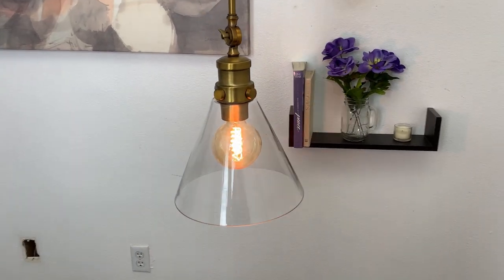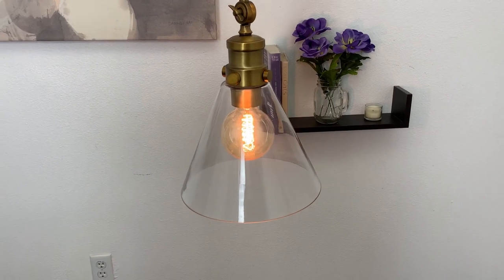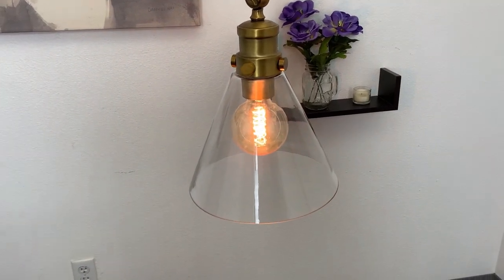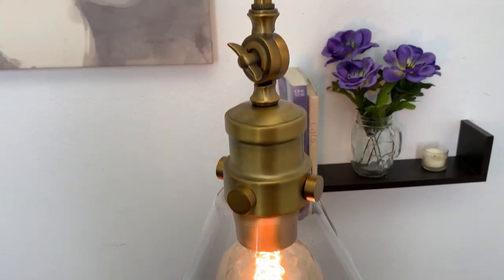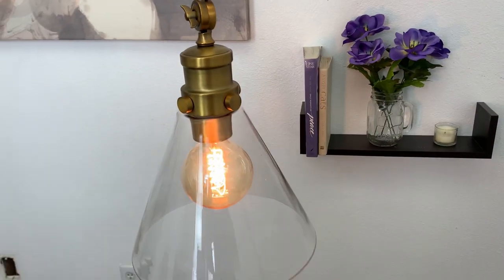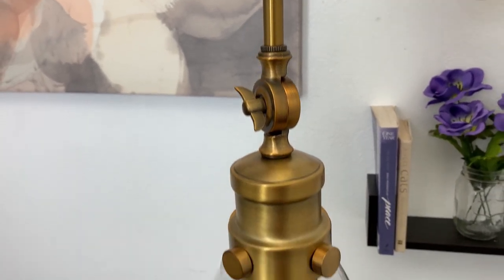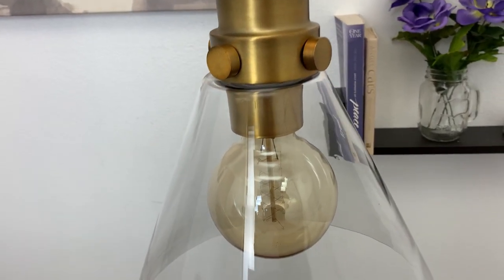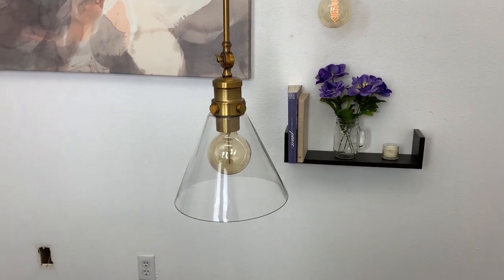Kira Home Emma 14" 1-Light Modern Farmhouse Large Pendant Light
Kira Home's Emma 14" 1-light pendant adds the perfect touch to any room in your home, business or office, boasting a classic warm brass finish, clear conic glass shade and movable shade that can be adjusted to point in different directions. Though contemporary and antique in style, the clean and classic design works well in a variety of environments such as contemporary rustic, industrial, farmhouse / barnhouse, schoolhouse and retro. To further evoke a mood of nostalgia, capitalize on the beautiful clear glass shade by pairing it with Edison vintage style bulb, allowing the warm glow and detailed filaments to shine through. A telltale sign of great taste, hang this unique fixture in a variety of locations. As a single statement piece, Emma works well above cafe and bistro tables, creating cozy and intimate mood lighting in a restaurant, bar or home. Combining style and function, the Emma pendant also works well above the kitchen sink or table or above a laundry room sink. In a set of 2-3+, mount above the kitchen counter or island creating a linear and cohesive effect with ample lighting. Enhance your home or hospitality settings today with this stunning pendant light!